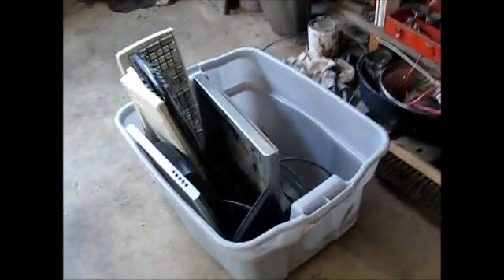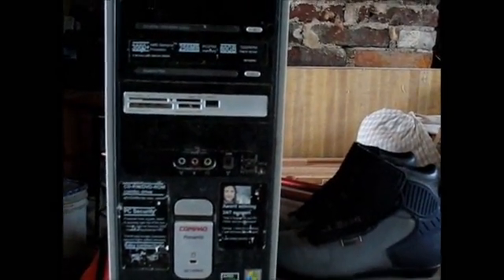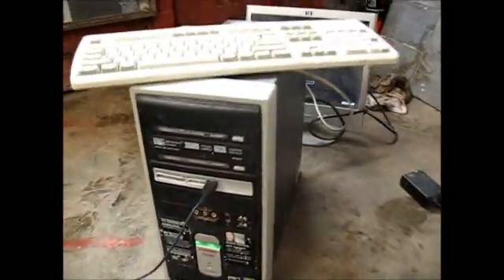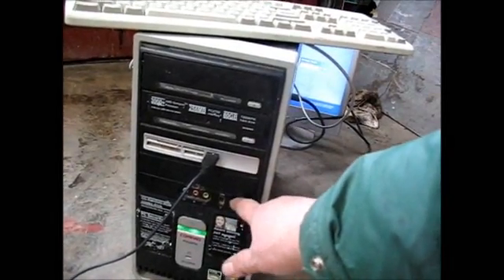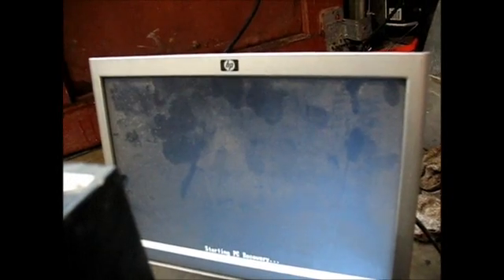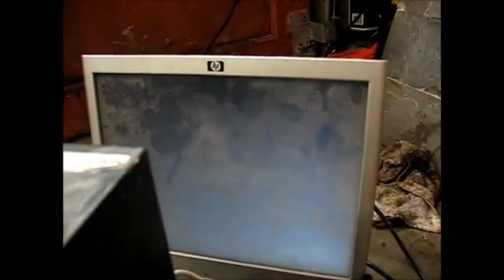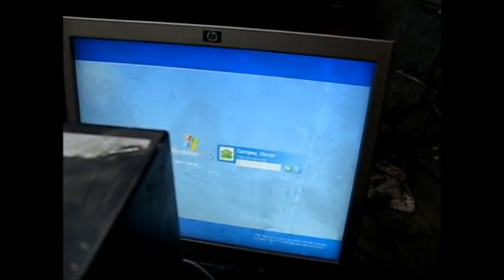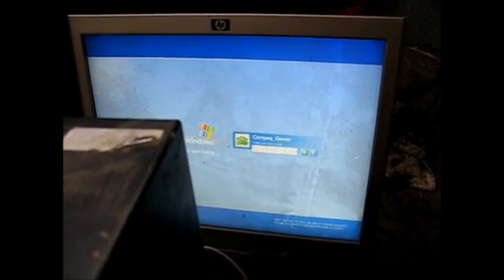How do you get past a password Windows XT?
I figured if it can be done someone out there in youtube land will know how.